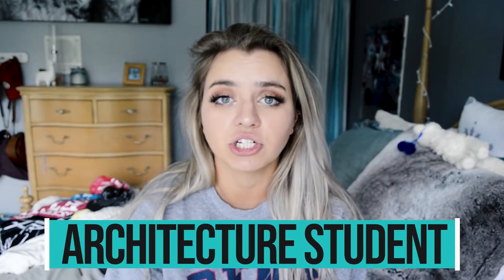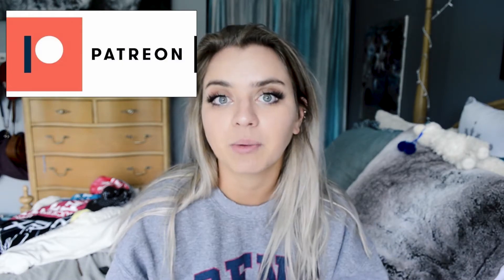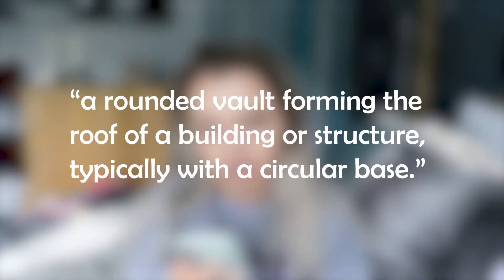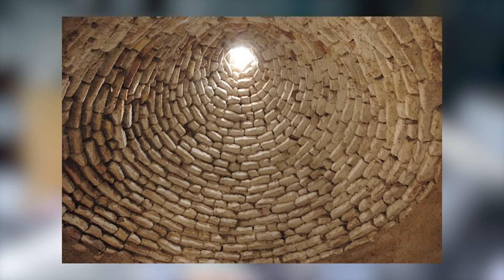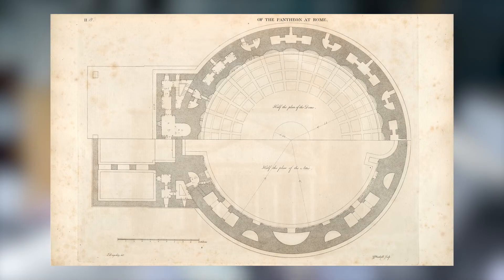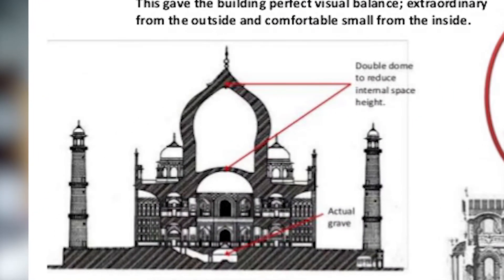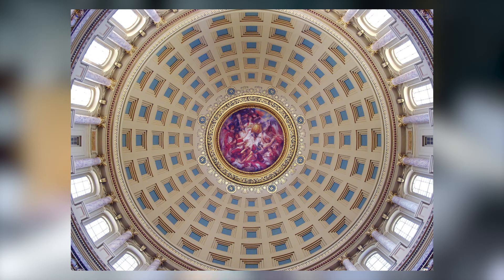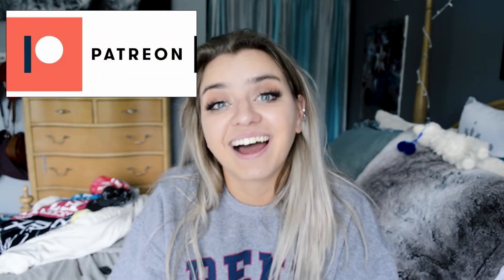How Do Domes Work? Architecture of the DOME | Brief History of Domes and Double Domes (w/ examples)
If you are new to architecture, some structural systems may be confusing. Today, we are talking about domes. What is a dome in architecture? How do domes work? How does a dome transfer loads? Today, I am going to be introducing the dome seen in architecture in various typologies. The examples mentioned include the Pantheon, U.S. Capital, and more!

Timestamps!
0:00 - Intro
0:59 - What is a dome?
1:33 - Famous Dome Examples
3:05 - 20th century dome example
3:23 - Outro